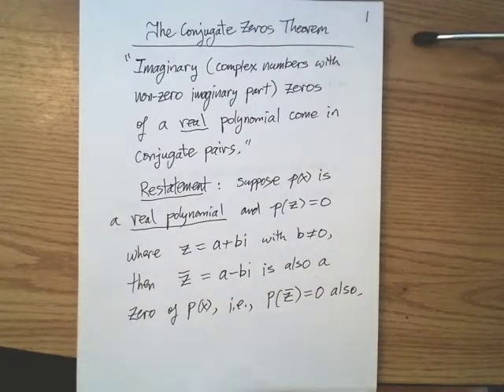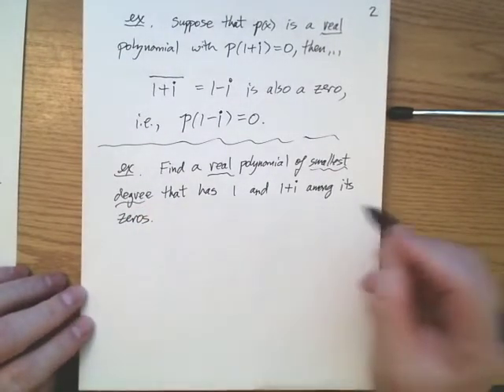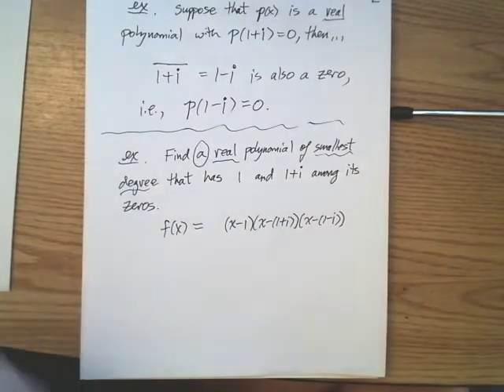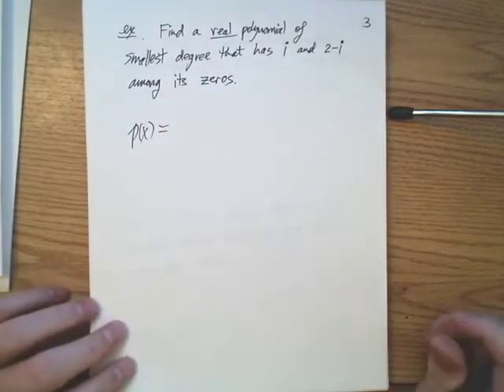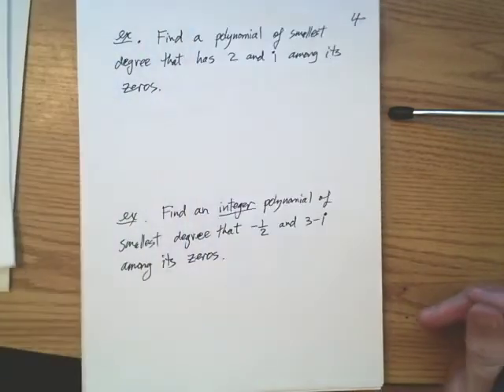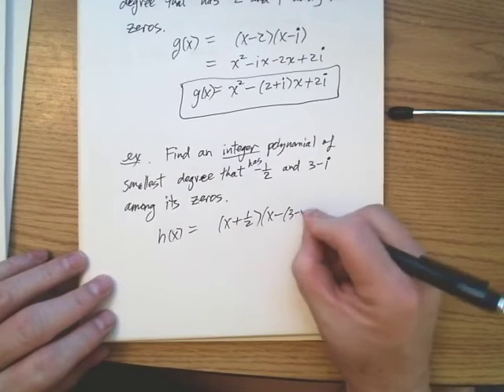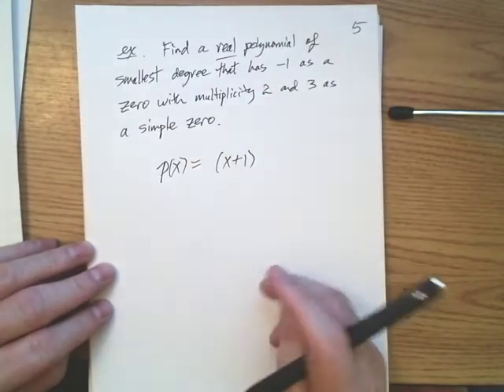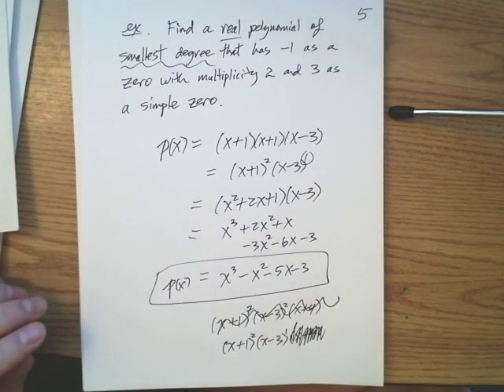The Conjugate Zeros Theorem